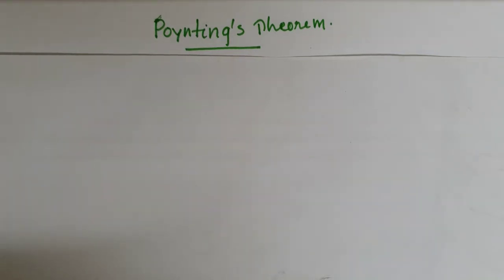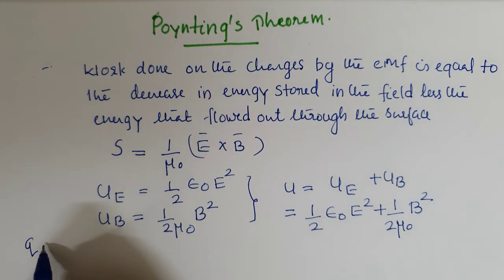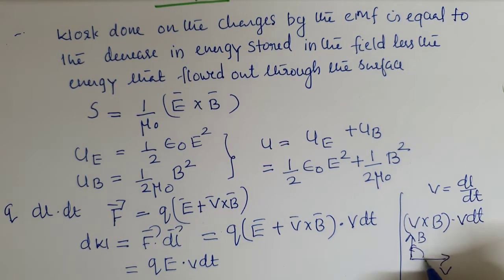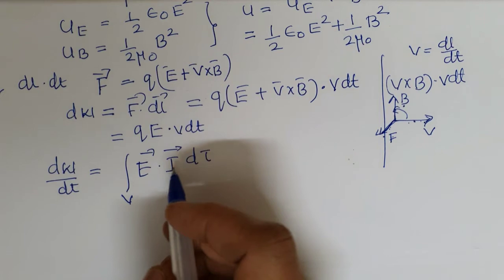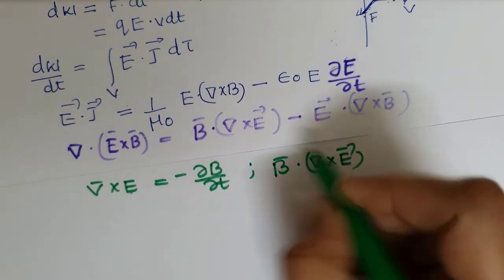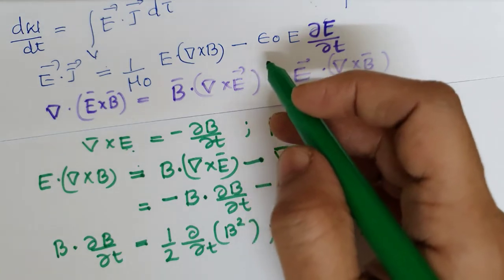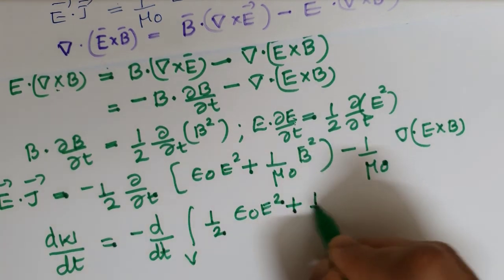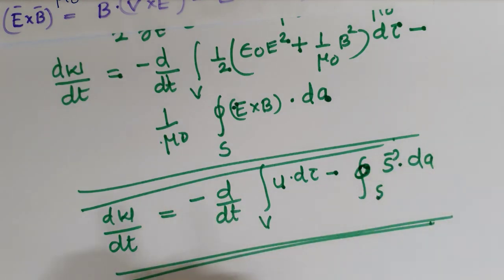Poynting's theorem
12th and B. Sc students